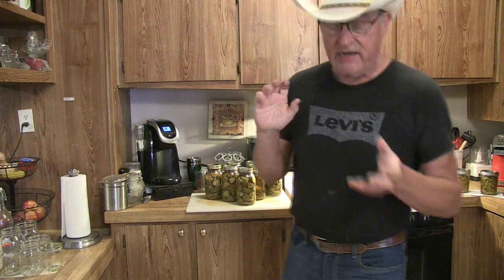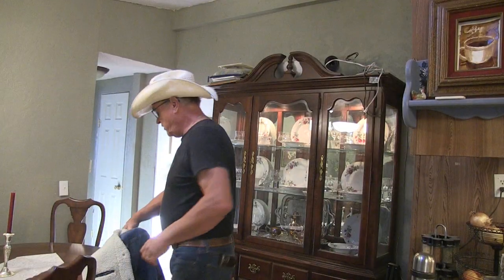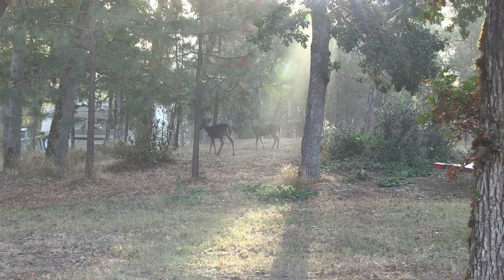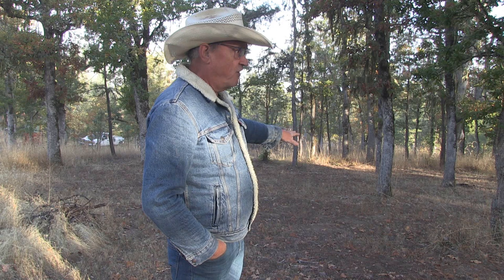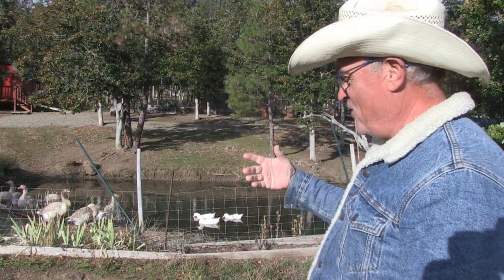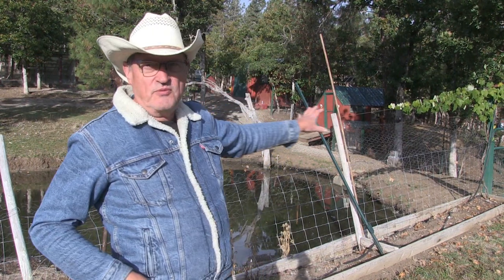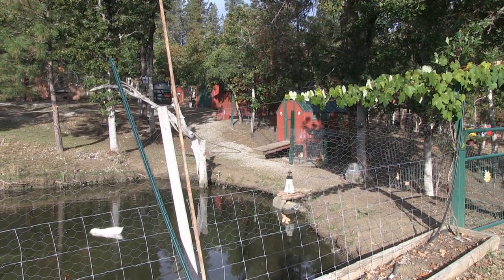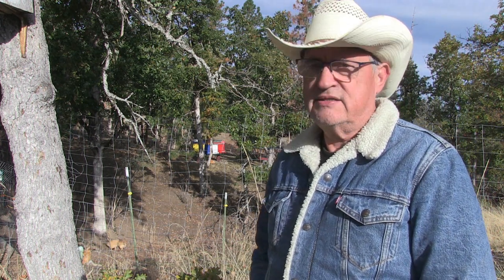HOMESTEAD LIFE - Layout Of The Homestead